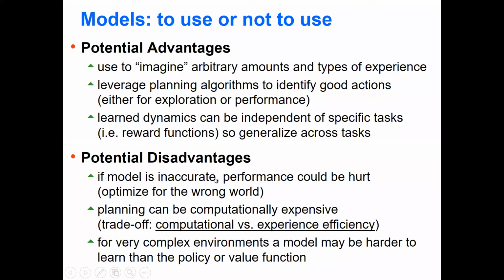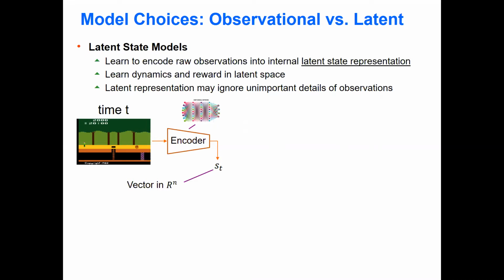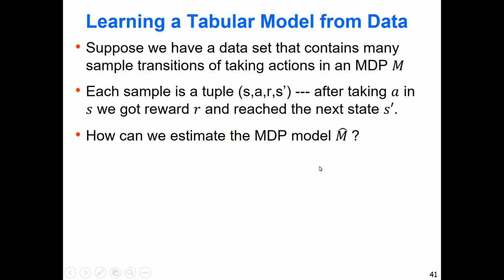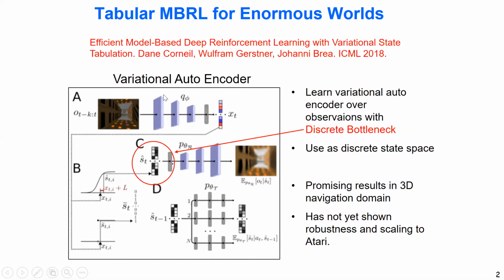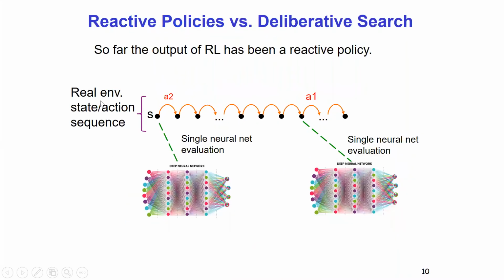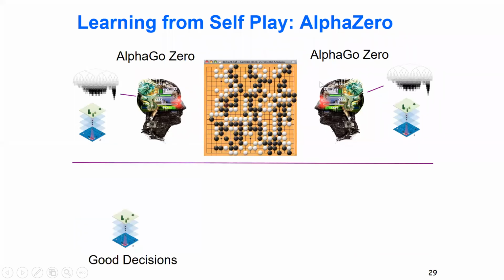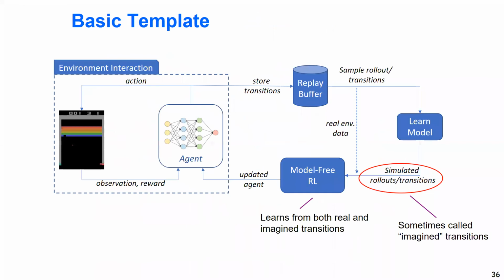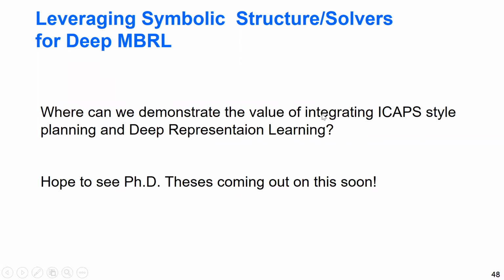Lecture 11 (ICAPS 2020 Online School)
Developments in Model-Based Reinforcement Learning
Alan Fern
Note: The first part of this recording, which introduced MDPs was lost. Please refer instead to the slides.